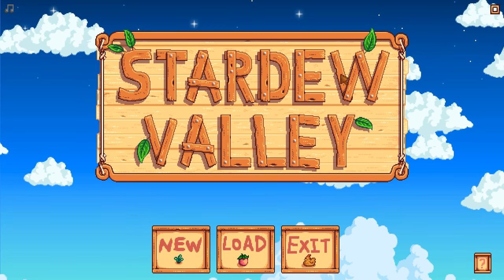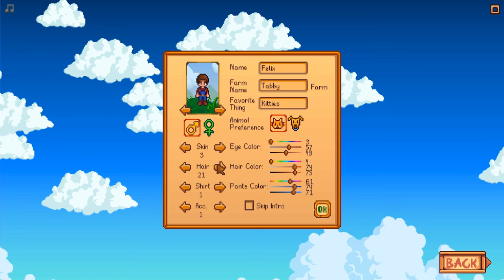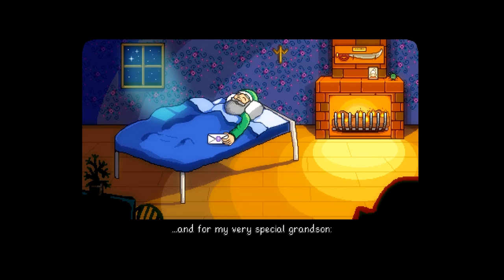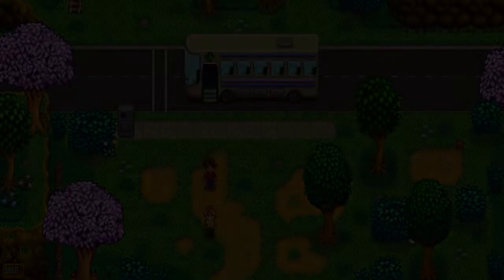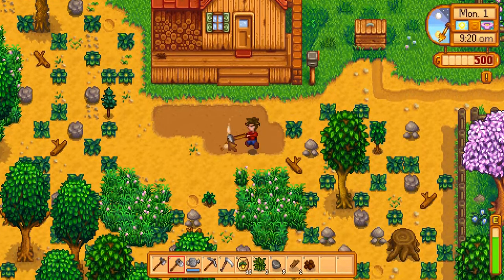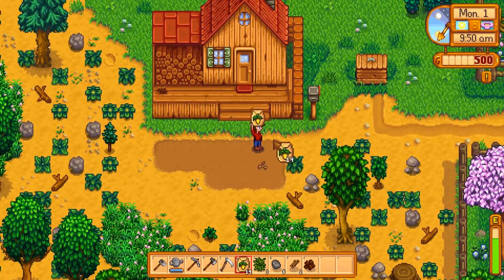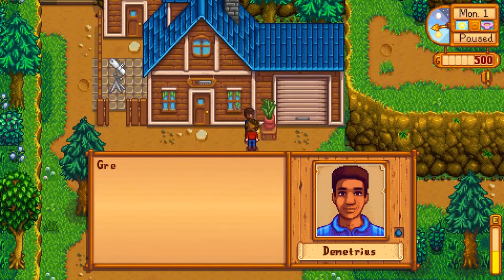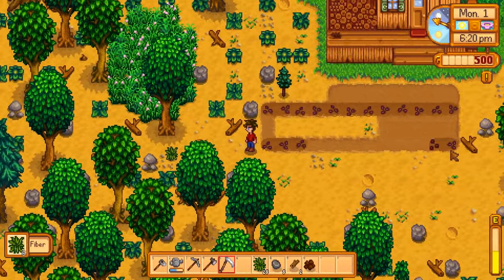Good Ol' Grandpa - Stardew Valley - Ep 01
Welcome to Stardew Valley. Known by many as the new PC Harvest Moon.  It is not actually related to Harvest Moon in anyway but it is inspired by that series. I love Harvest Moon so I am sure I will love this game too!  Join me for all the farming and choices that will come, feel free to recommend decisions!

Or if you want me to Stream a specific game, buy it for me on Steam and I will stream it for at least 2 whole streams or 6 hours (whichever comes last)

Chat Rules:
1. NO CUSSING!!!  We will mute you!
2. Be polite to everyone!
3. You can talk about whatever you want, but if a mod or I says stop we will mute anyone who continues!
4. Ask permission before posting links
5. Don't Spam
6. Use lots of Emotes

Streaming Schedule:
- Monday at 9 p.m. CST
- Thursday at 9 p.m. CST
- Saturday at 9 p.m. CST

Most music used on this channel is created by Ben Briggs.  He makes a bunch of original and remixed music and we utilize his songs both here and on Twitch with his express consent.  Check him out and buy some music (I suggest K.K. and Friends!)